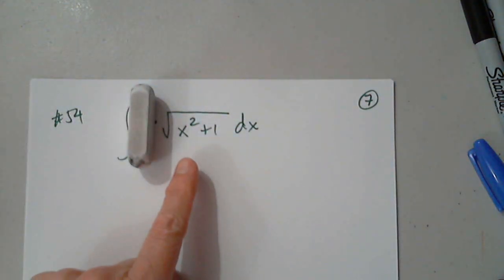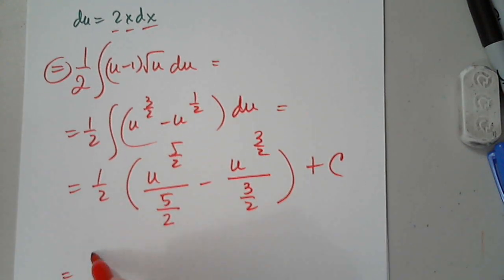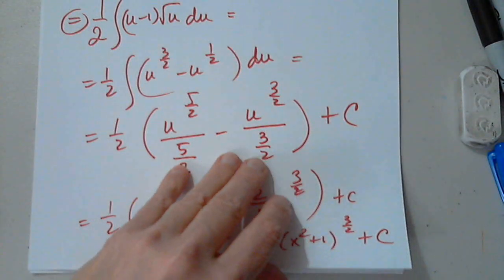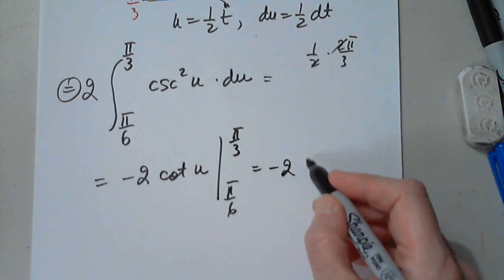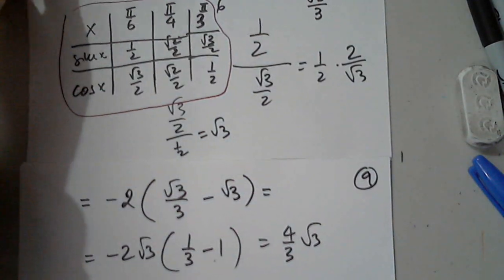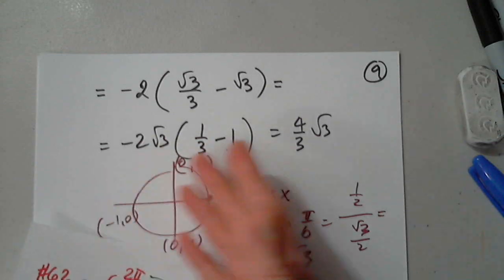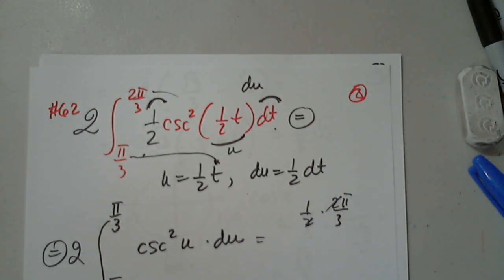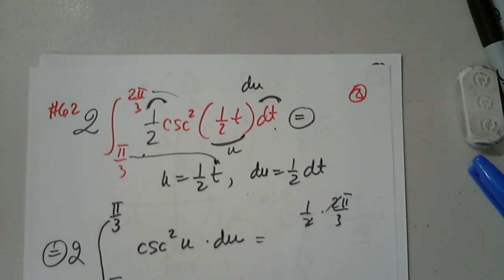MAT 191 FIN EX REVIEW PART 4 DECEMBER 5